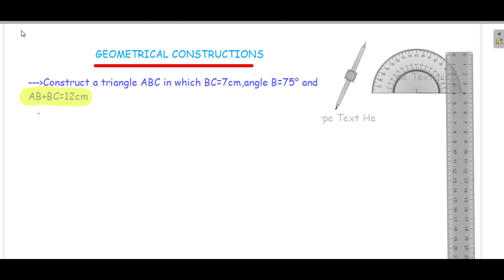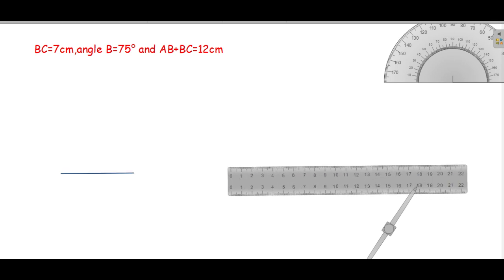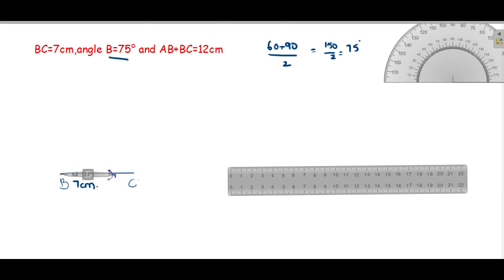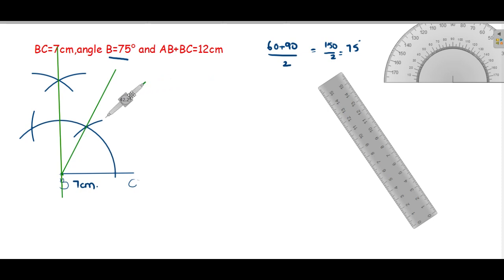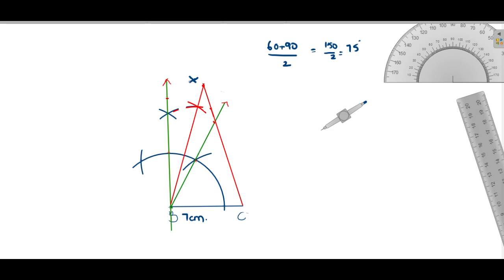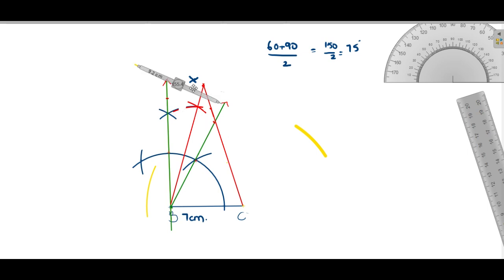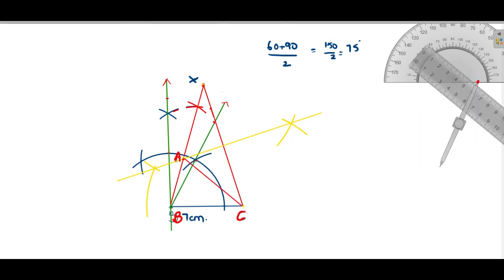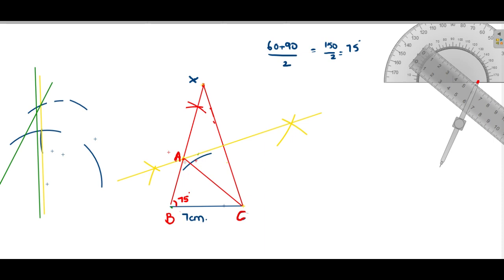Class 9 | Construction Of Triangle | When Sum Of Two Sides is Given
Construction Of Triangle When Sum Of Two Sides is Given